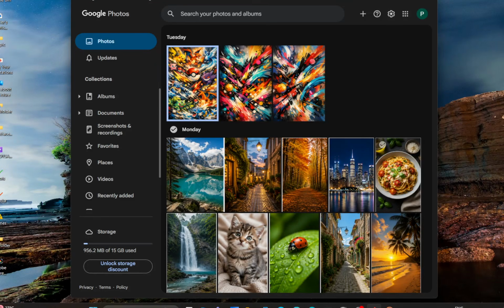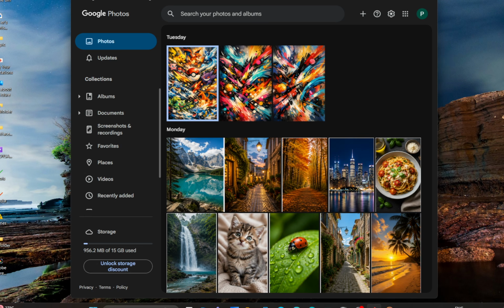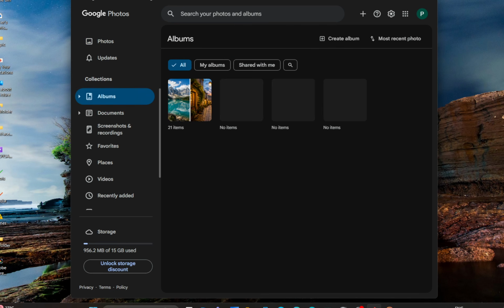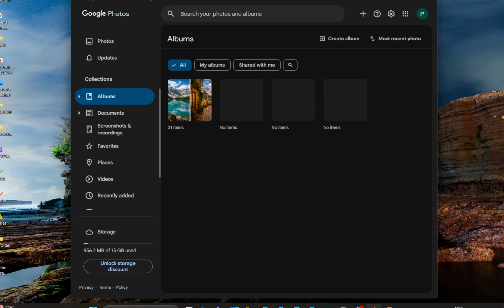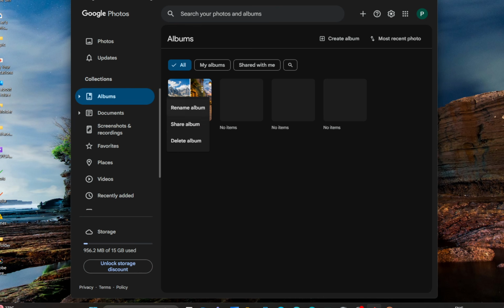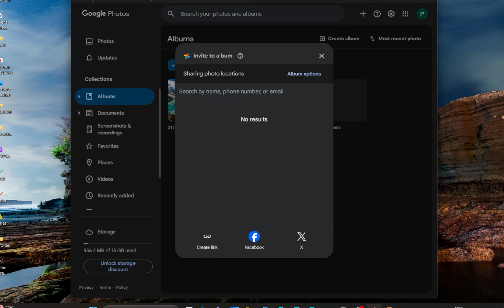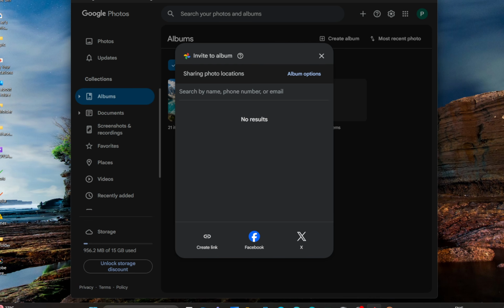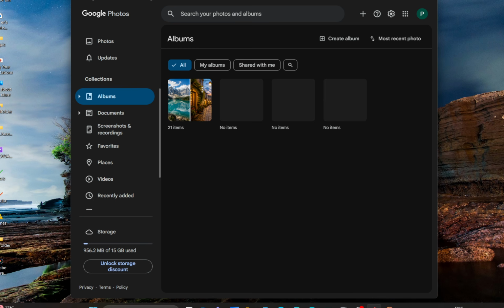How to Share Google Photos Album [Full Guide 2026]